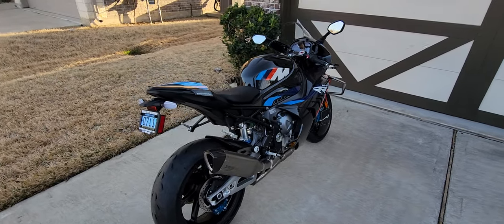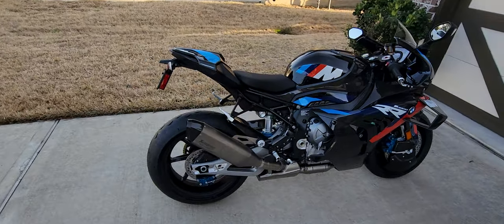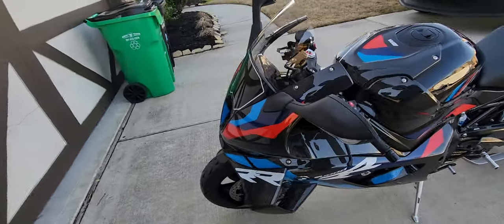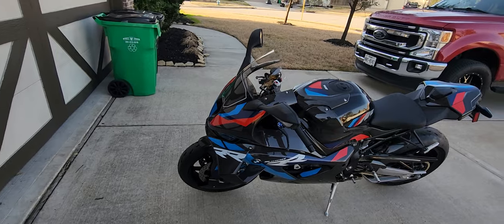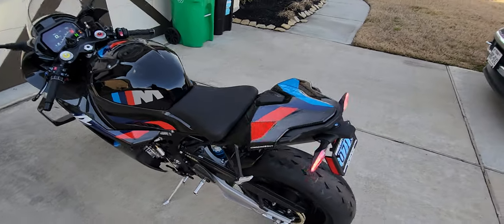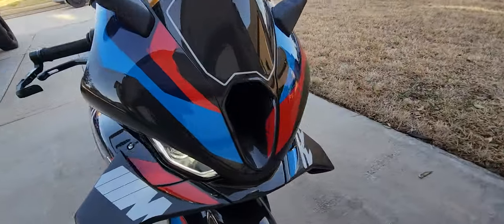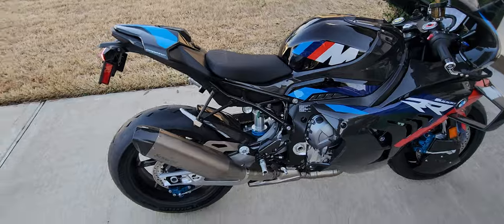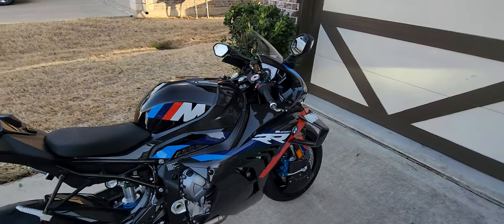2024 BMW M1000RR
Just took delivery of my new 24 M1000RR. This thing is beautiful.  Shout out to Dale at Quaker City Motorsports in Philadelphia for making this deal happen. More videos to come.